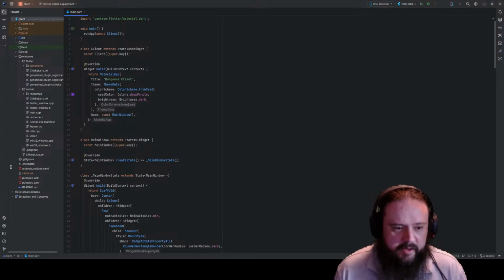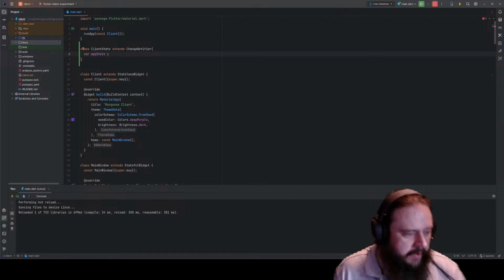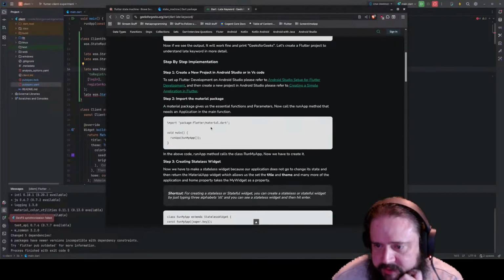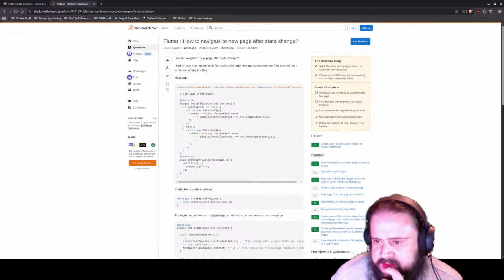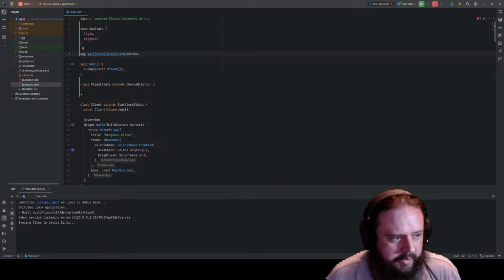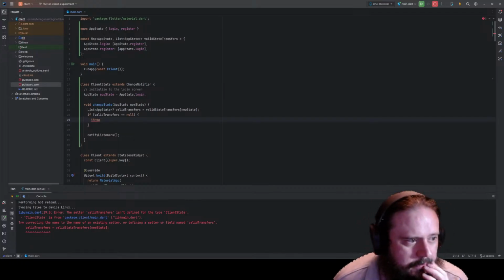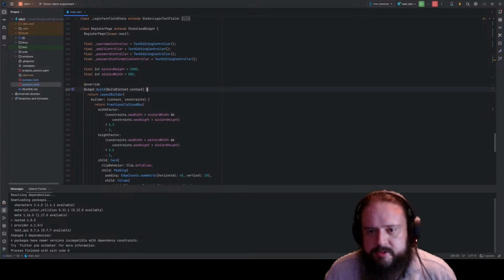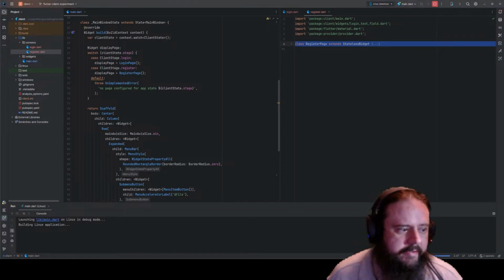Experimental Flutter Client | Page Switching and Code Organization